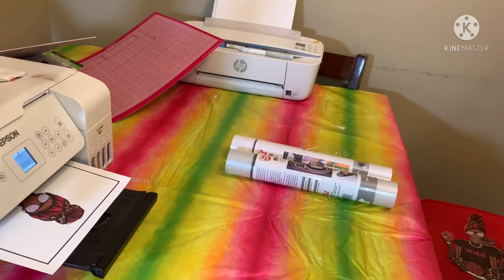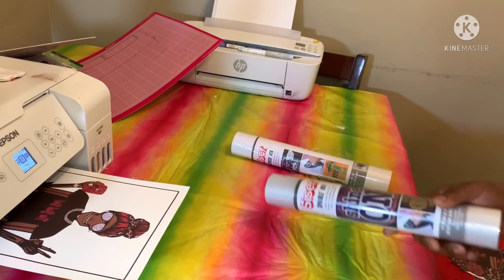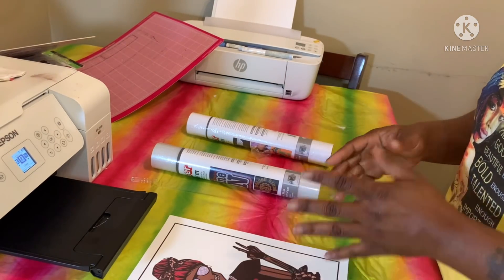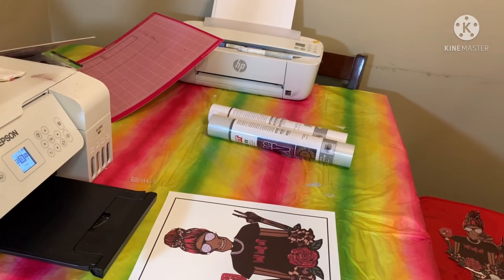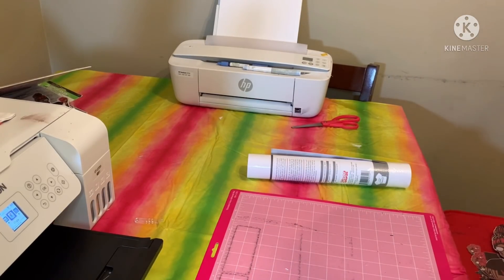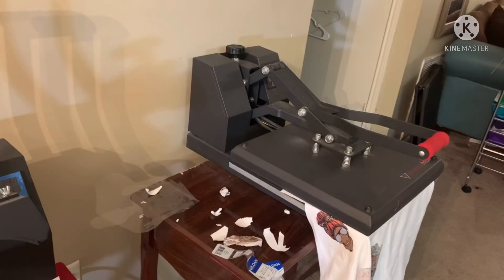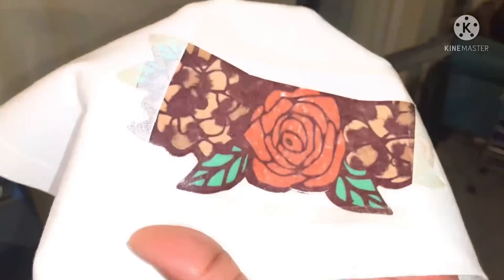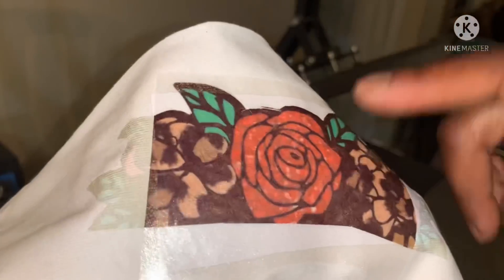sublimation on clear siser HTV